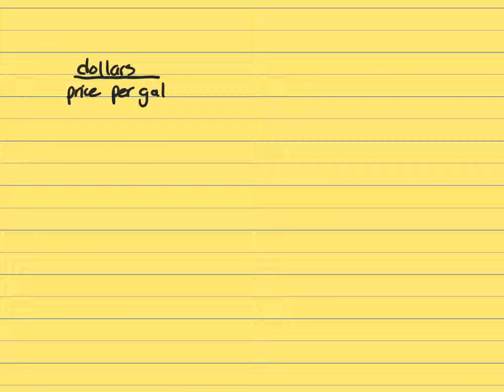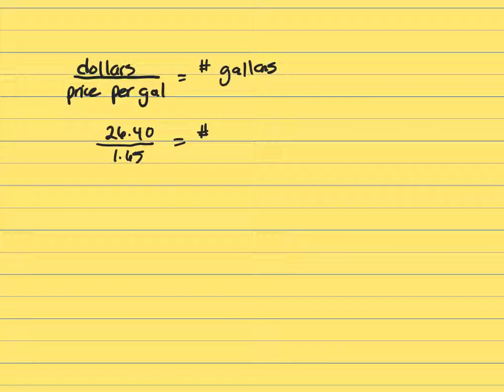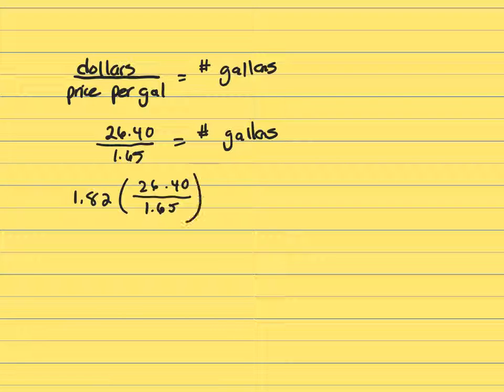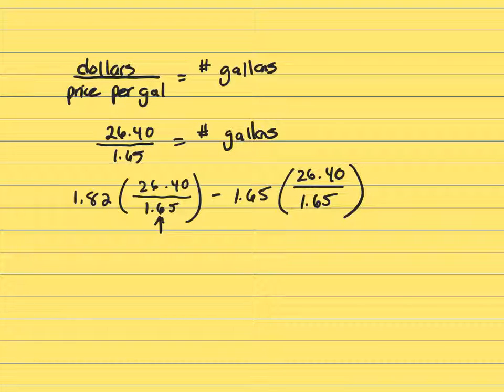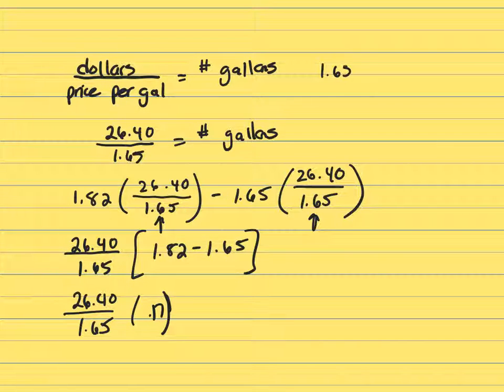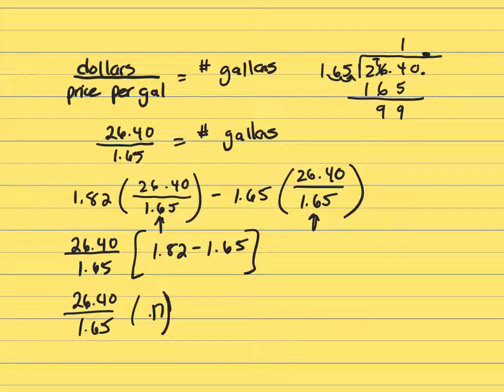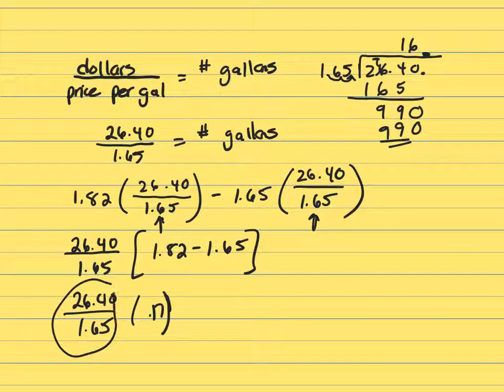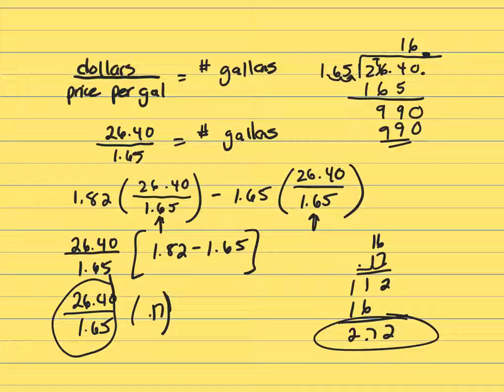GMAT 2019 #50 1